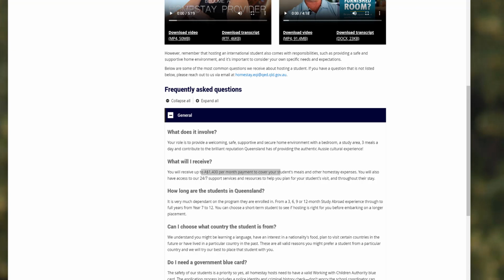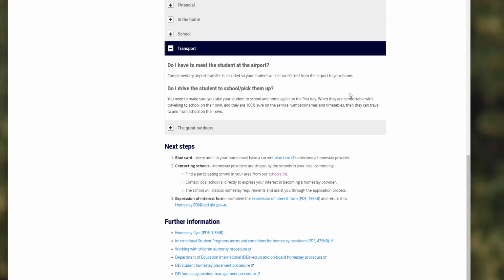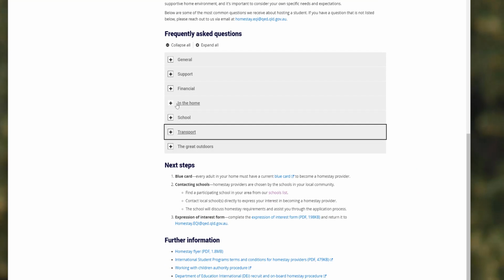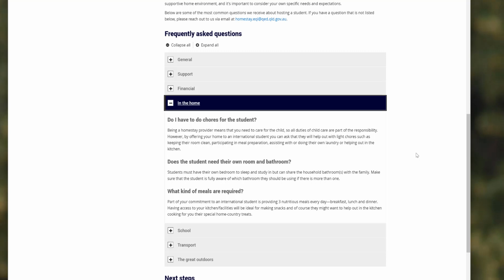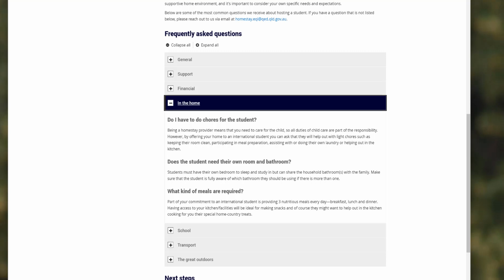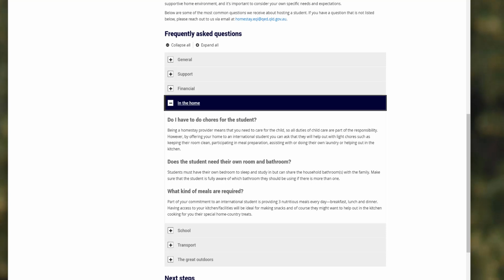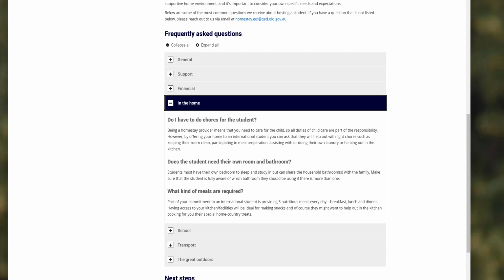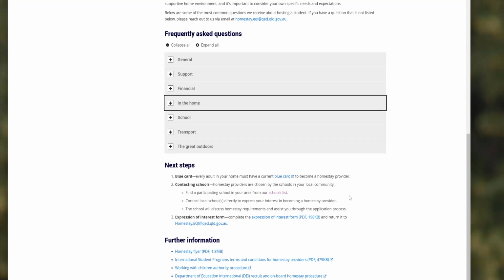Hosting International Students in Australia - The arrival of your student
This hybrid podcast talks about hosting through EQI and experiences when your student arrives and what you need to do to prepare.